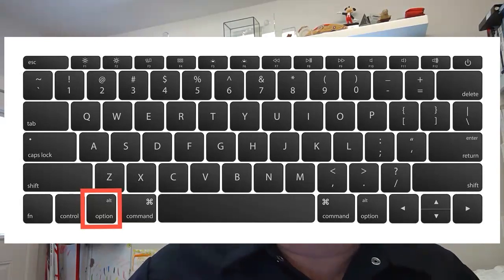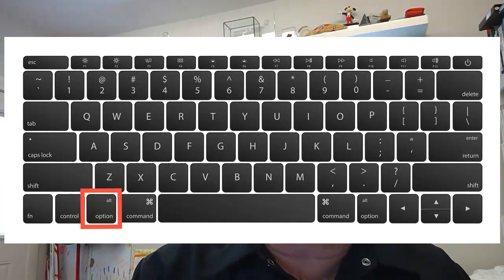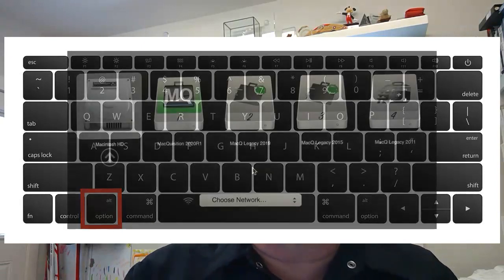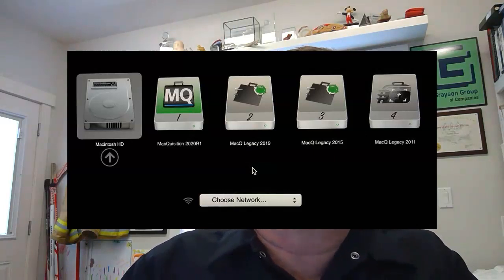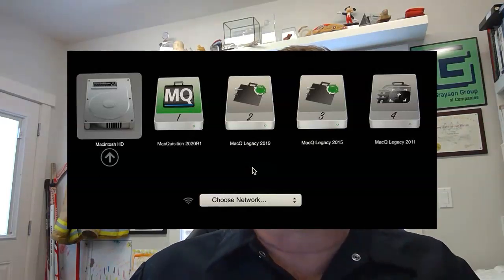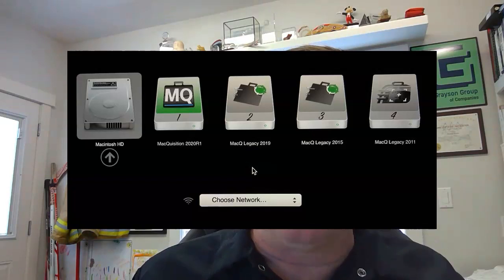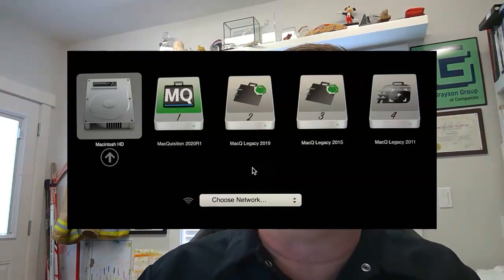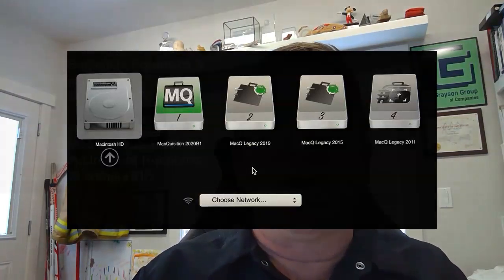Episode 168: Apple Forensics: Magic Keystrokes - alt/option key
A number of special keystroke combinations are required to be used in digital forensics of Apple macOS devices. Today we look at the alt/option key to access boot media.